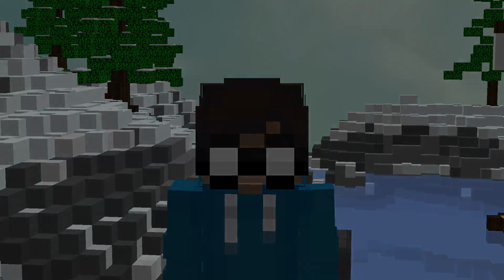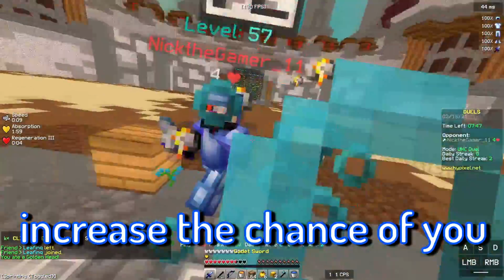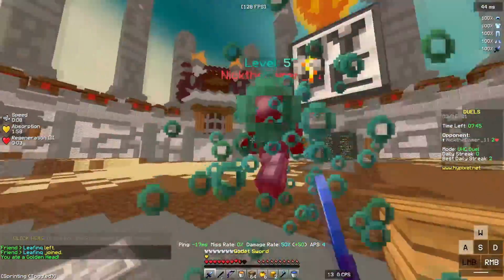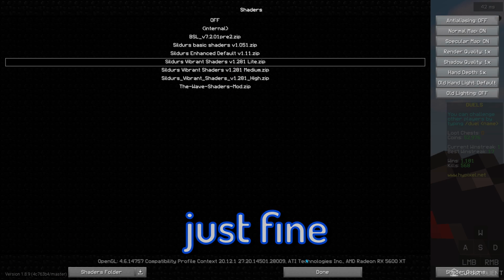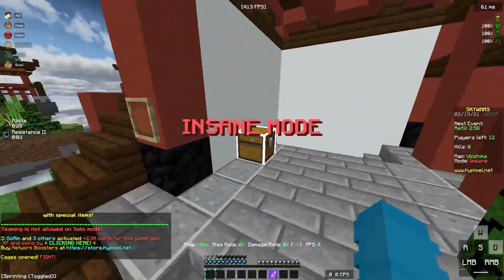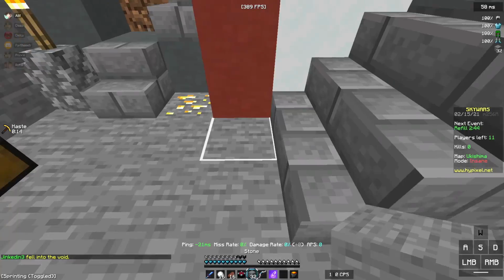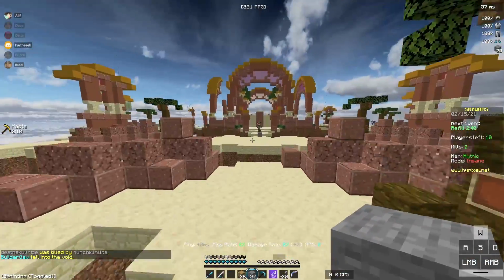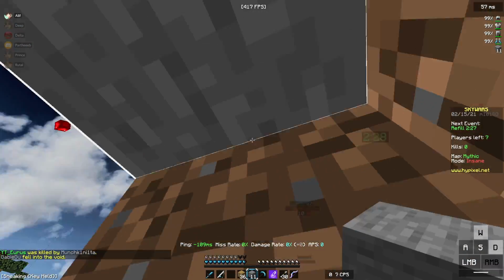The BASICS for PVP in 1.8! | Hypixel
My Discord! Still in Development!

Today, I will be showing you guys how to PVP in 1.8. Keep in mind that I am not the best, but not the worst. This tutorial will teach you how to click, aim, hotkey, sprint reset, and MORE!

Setup:
Mouse - Glorious Model O Glossy
Keyboard - Fnatic Streak
Mic - Neewer NW 7000 USB
Mousepad - UtechSmart 32 inch rgb mousepad
Camera - Mimoday 1080p 30fps
Monitor: AOC 144hz 24 inch 1080p
Desk: Mr.Ironstone 45 inch Gaming Desk
Pen Tablet: Gaoman S620

Editing software - Davinchi Resolve/Hitfilm Express
Thumbnail software - Paint.net(software) and sometimes (idk if it is .com or.net)

PC Specs:
Processor: Ryzen 7 3700x
Motherboard: Aorus B550 Elite V2
Ram: Corsair LPX 32gb DDR4
Storage: 1tb M.2 SSD
Graphics Card: Radeon RX 5600XT
Power Supply: 650 watt Semi Modular
Case: Lian Li Mesh Case(idk what it is called but it ATX)

Gameplay:
Average CPS - 8-15
DPI - 1200 / Sens - 30-40
FOV - 80 / Dynamic FOV on
Client - Lunar and/or Badlion
The Ping, Miss rate, Damage rate, APS - /combatinfo

Will I add you? Probably not :P. Because of safety reasons lol.